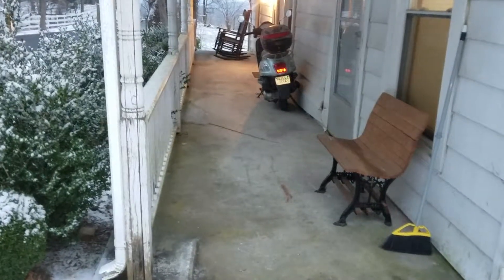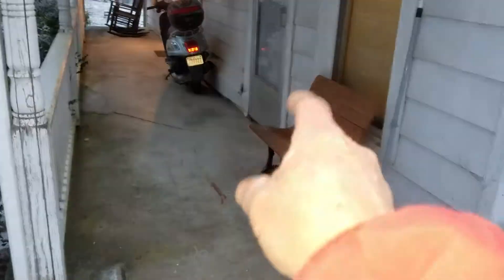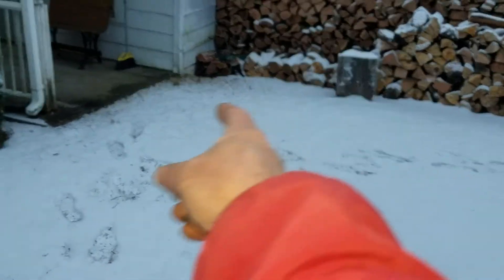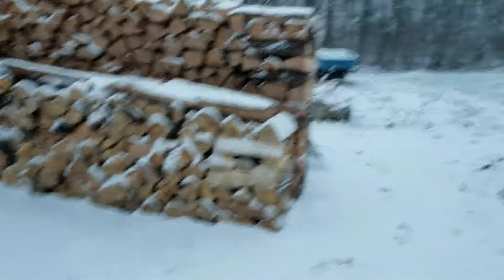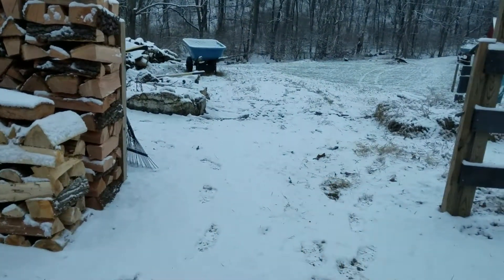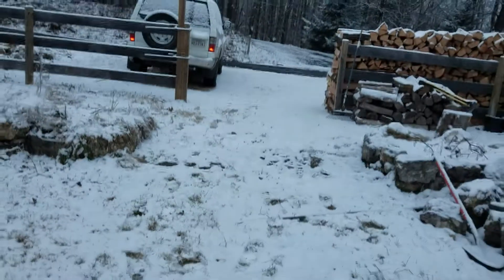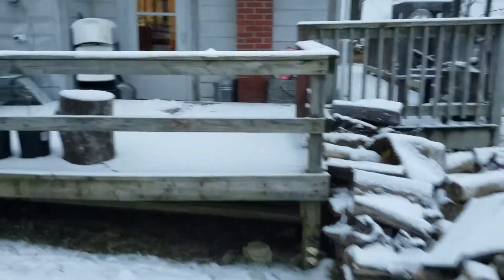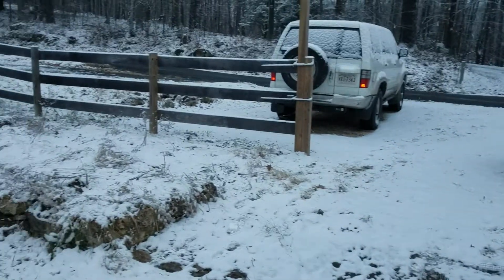Cleaning on a snowy day.